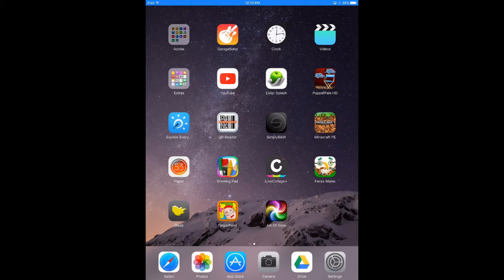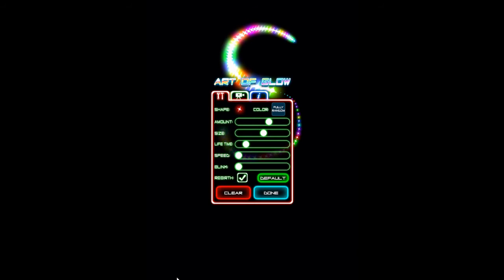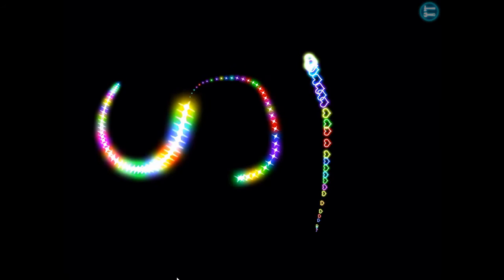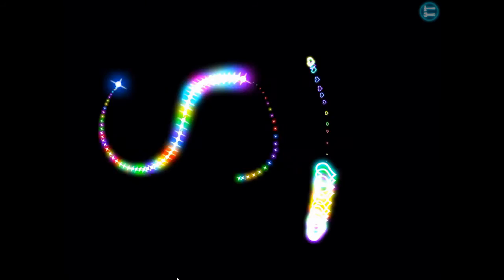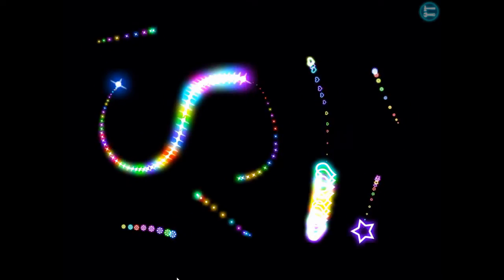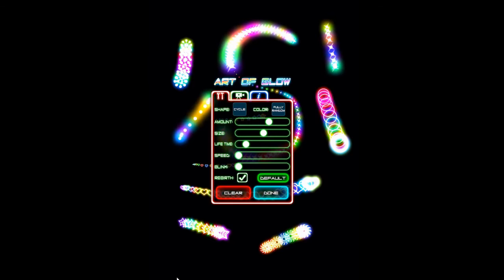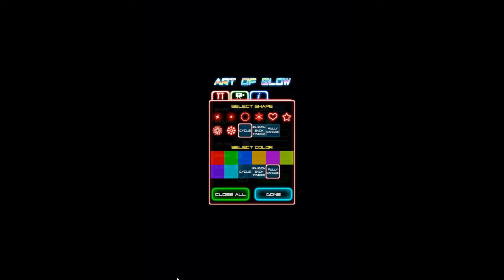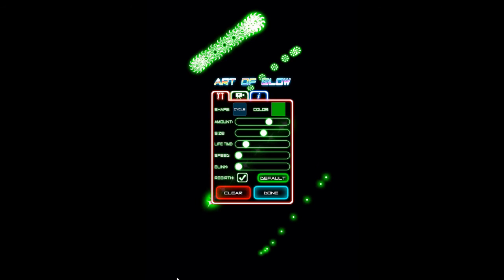Glow Painting on the iPad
A quick little video on how to make Glow Painting on the iPad using the Art of Glow app.